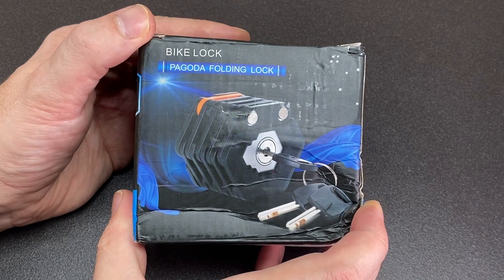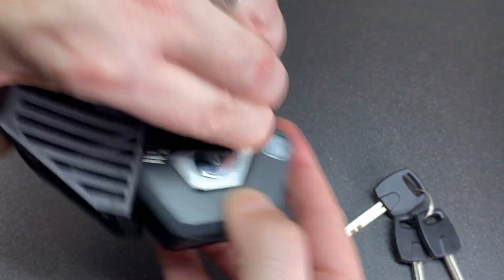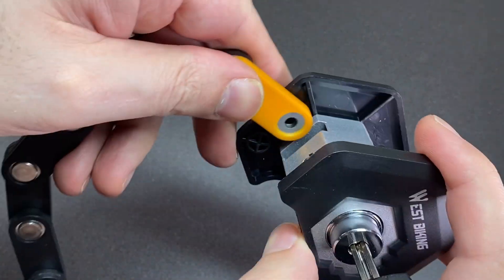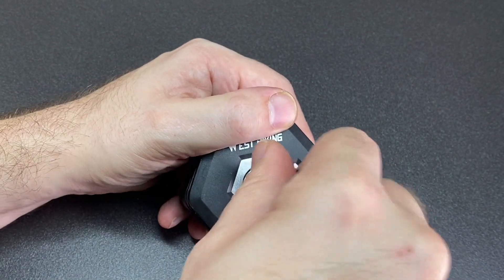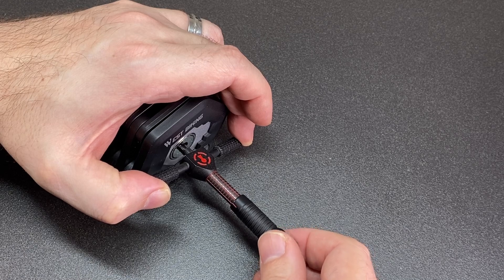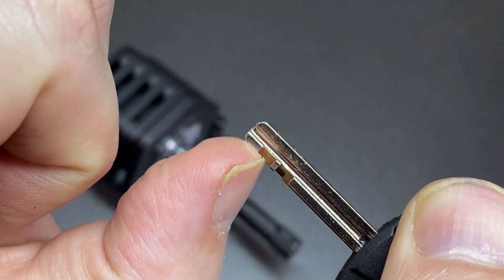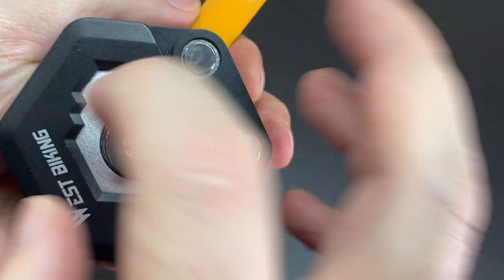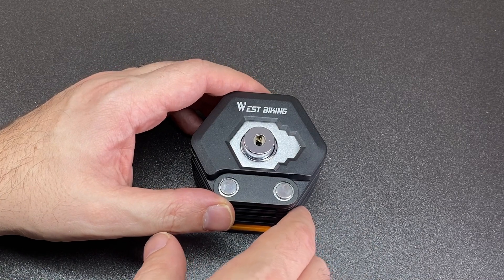West Biking Folding Bike Lock Picked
I genuinely don't know how physically secure this type of lock is, but its a fun form factor and an interesting pick! 😃👍🔐